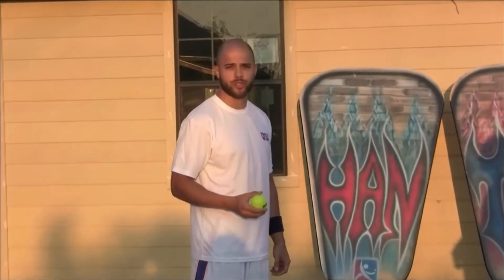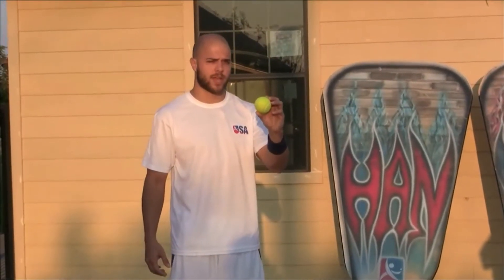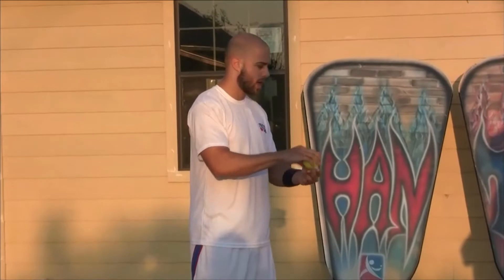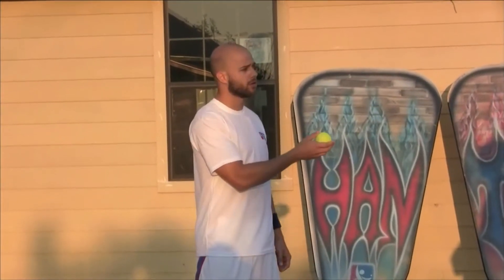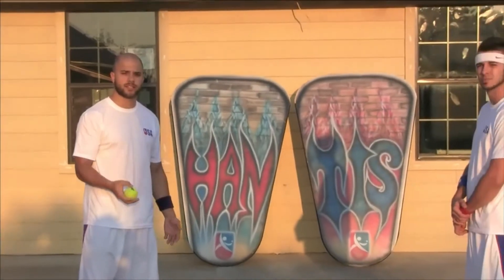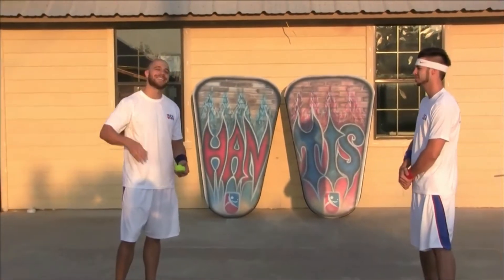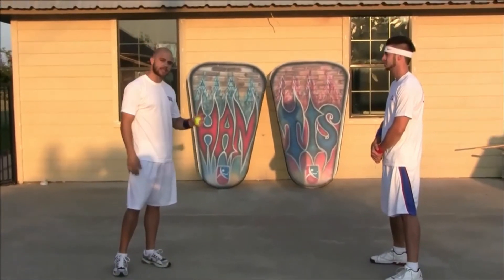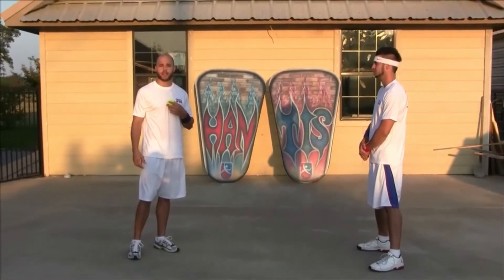Leadup #4 Serve, Bounce, Two Hit Return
Hantis Leadup Activity #4
Serve, Bounce, Two Hit Return